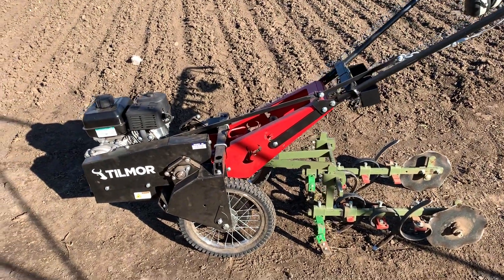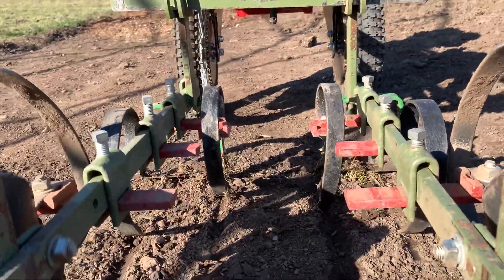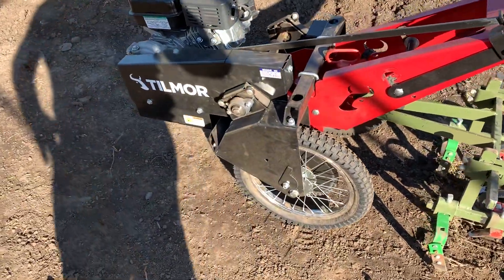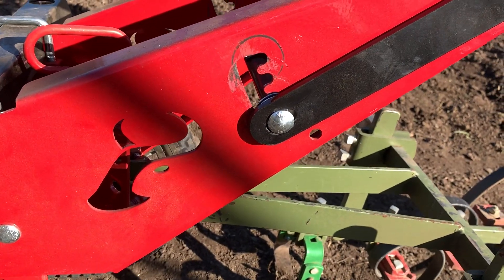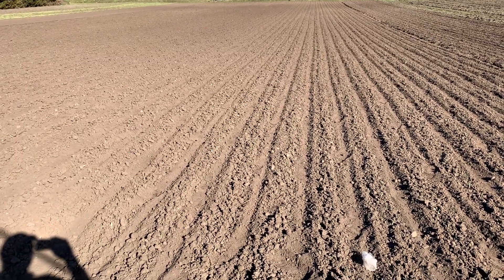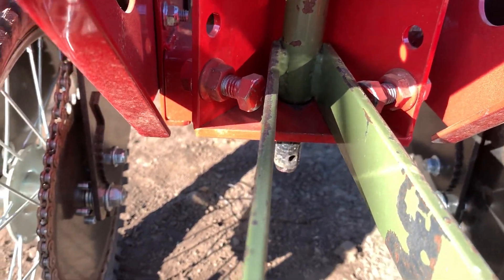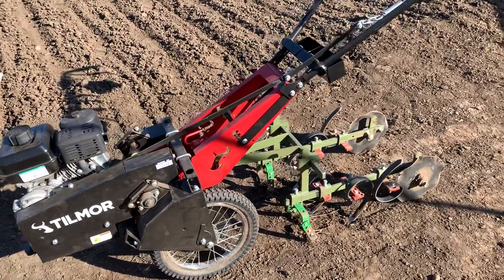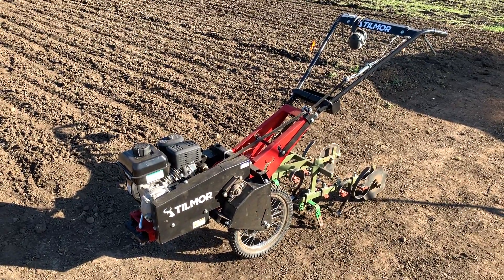Tilmor walk behind cultivating tractor, my thoughts so far.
What I really like about the new Tilmor cultivating tractor after the first day of use.